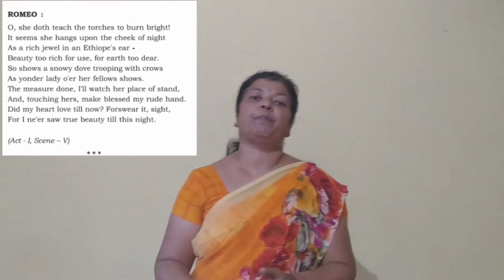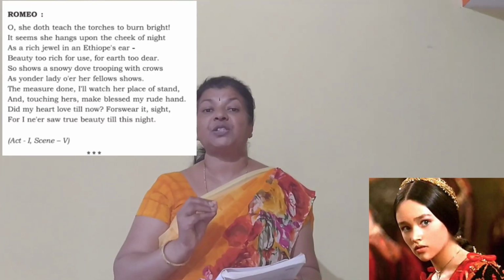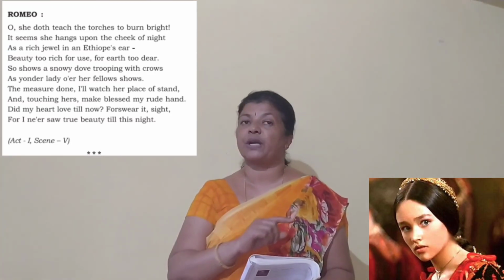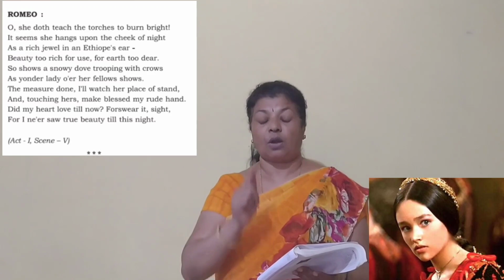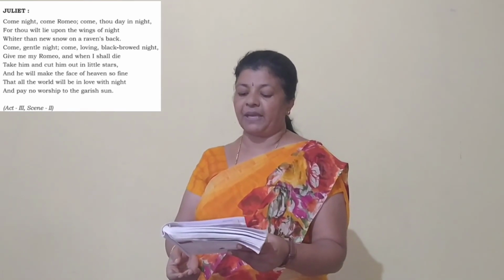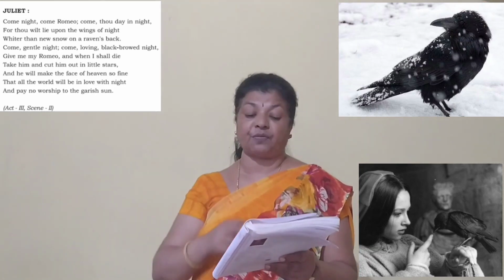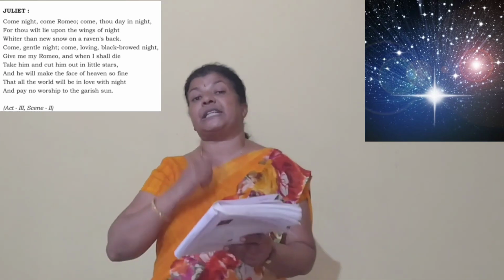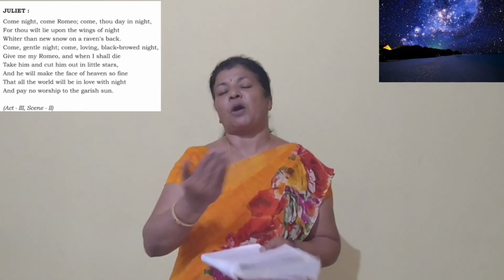Romeo and Juliet | 2nd PUC | English Poem.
Explanation of the poem Romeo and Juliet.